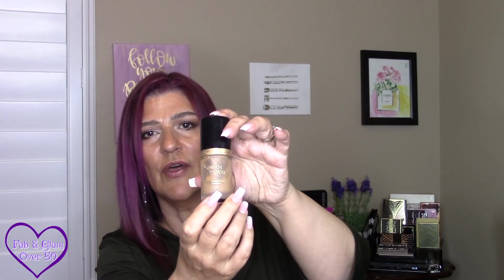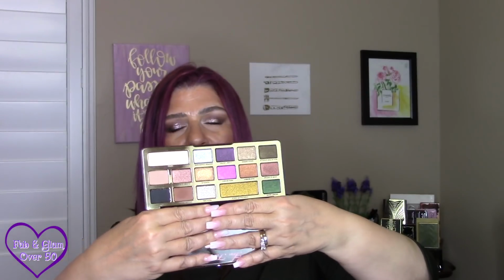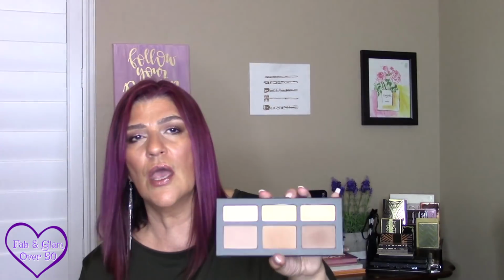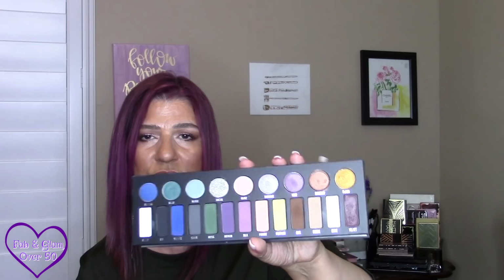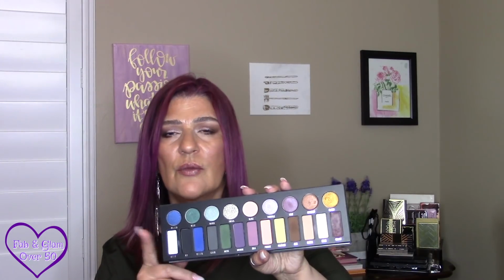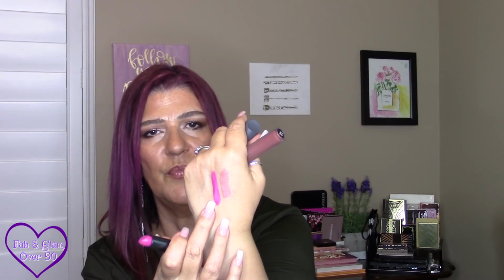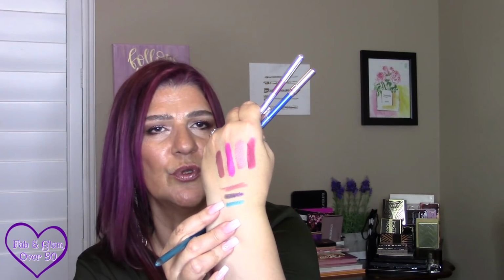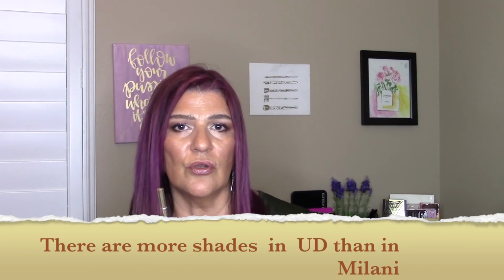Makeup Use Up! ~ Shop My Stash Caboodle Style! #2 ~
It's Shop My Stash Caboodle Style Time! This is what works the best for me for Makeup Use Up!

Hi Everyone!
A while back, EmilyNoel started this, then my friend Shelly, Geek Out of Water did this as well! I just love the idea of Shopping My Stash Caboodle Style. It really helps to use up the makeup I have in my collection, saves me money, and I discover products that have been forgotten.
xoxo💋
Marlene

Ebates: If you sign up using my link, You and I will both receive a gift card. You can also just go to eBates.com and sign up. I thank you in advance if you choose to use my link!

📧Drop a Note
Fab and Glam Over 50
125 E Merritt Island Causeway

💜💜FTC: I receive a few pennies when you click on the magiclinks below. There will NO additional charges to your purchase(s).

💜Products Mentioned:

💜LANCÔME Teint Idole Ultra Long Wear Foundation:

💜Estee Lauder Doublewear Stay All Day Foundation:

💜Too Faced Born This Way Absolute Perfection Foundation

💜tarte Rainforest of the Sea™ Water Foundation Broad Spectrum SPF 15

💜BECCA Aqua Luminous Perfecting Foundation:

💜Urban Decay Cosmetics All Nighter Liquid Foundation

💜Too Faced Chocolate Gold Eyeshadow Palette

💜Kat Von DShade + Light Face Contour Refillable Palette

💜NARSNARSissist Unfiltered Cheek Palette

💜JOUER COSMETICS (Limited Edition)
Skinny Dip Collection Ultra Foil Shimmer Shadows

💜Giorgio Armani BeautyEccentrico Mascara

💜DiorDiorshow Mascara

💜Benefit CosmeticsBADgal BANG! Volumizing Mascara

💜MAKE UP FOR EVERUltra HD Concealer

💜MAC Among the Fireflies

💜Dose of Colors Online Only Creamy Lipstick in Ditto

💜Bite Beauty Amuse Bouche Lipstick in Dragonfruit

💜BareMinerals Liquid Lipstick in Scandle:

💜Milani Lipstick in #71
💜Urban Decay 24/7 Glide-On Lip Pencil in Liar

💜Urban Decay 24/7 Glide-On Eye Pencil in Delinquent and Deep End

I purchased all products with my own money. I would never accept any money/products in return for a positive review. All opinions are 100% my own. I will always be honest with you.